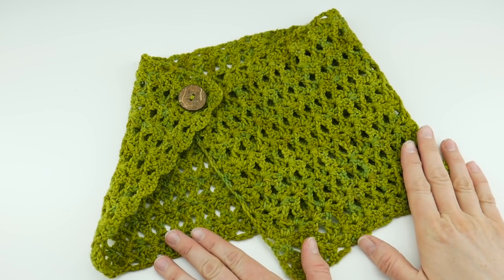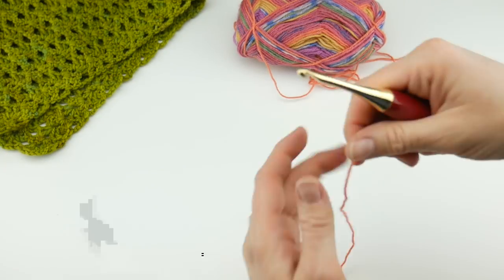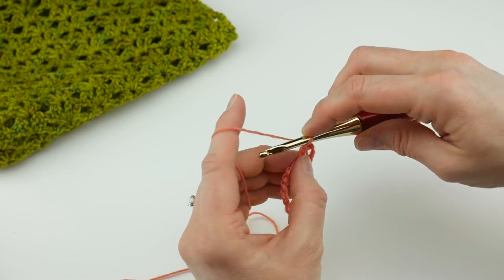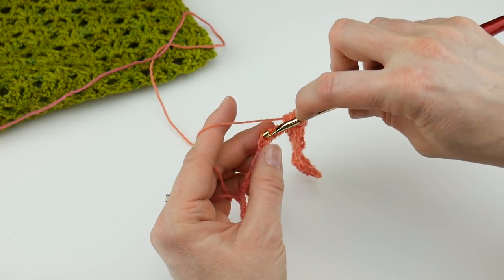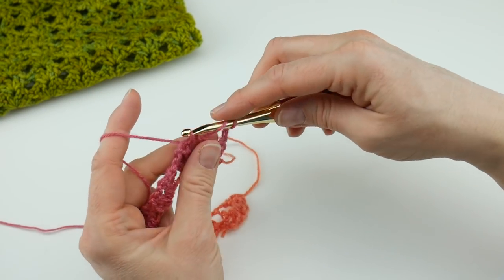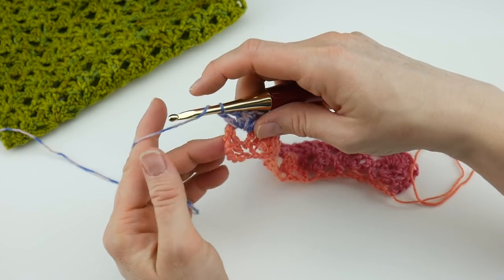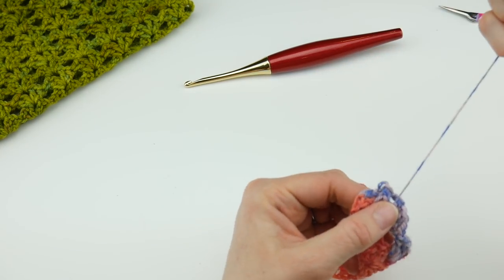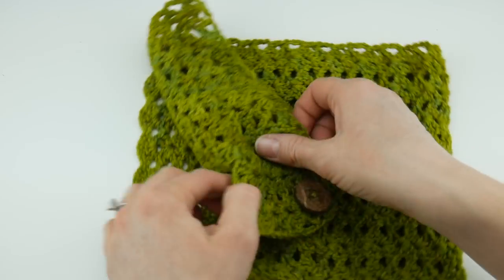How To Crochet the Watercress Lace Button Cowl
Learn how to crochet the Watercress Lace Button Cowl, a lovely and lacy lighter weight button cowl worked up in a delicate, yet easy to stitch pattern in your favorite sock yarn!  In this video we'll go through the lace stitch repeat, plus how to add the button.